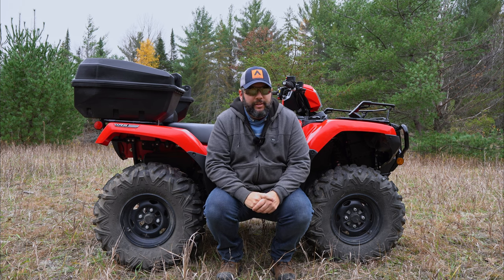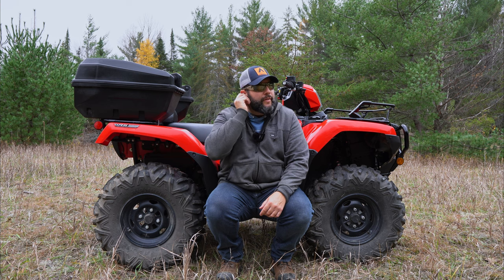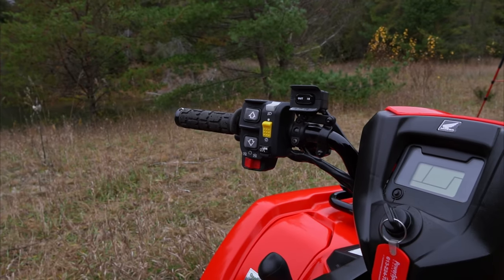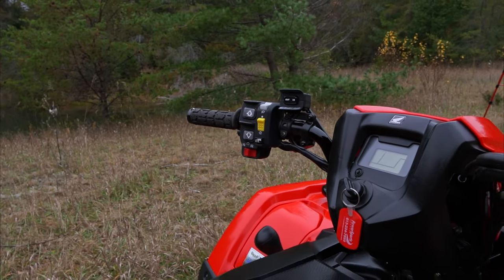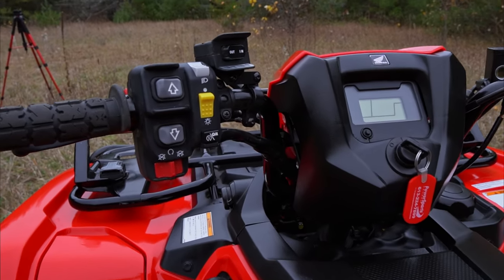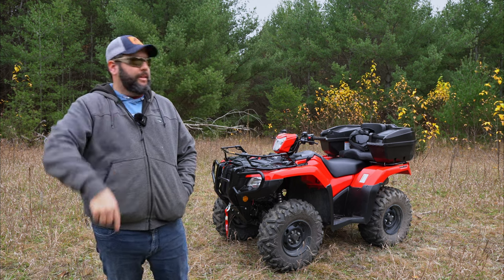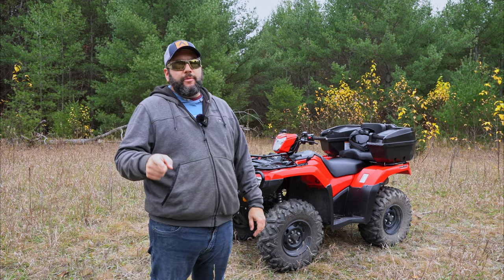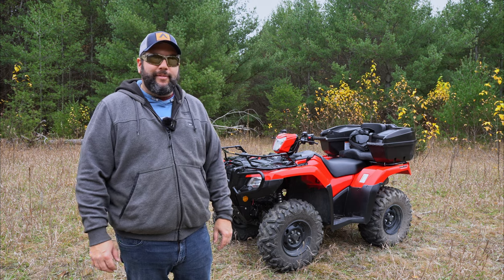Honda DCT One Year Later - Mistake?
🍁 Poppy Monroe Wild - Honda DCT One Year Later - Mistake?

I've had the Honda Rubicon DCT for over a year now, and I share with you the good, the bad, and the ugly about the Duel Clutch Transmission.

00:00
00:15 Intro
00:30 What its like
01:31 The Ugly
02:38 The Bad
04:00 The Good
04:10 Outro
04:26 Bloopers

🍁 SOCIAL MEDIA 🍁

🎥 FILMMAKING GEAR 🎥

CAMERA: GoPro Hero 7 Black
CAMERA: Sony A6600
LENSES: Sigma 16mm 1.4